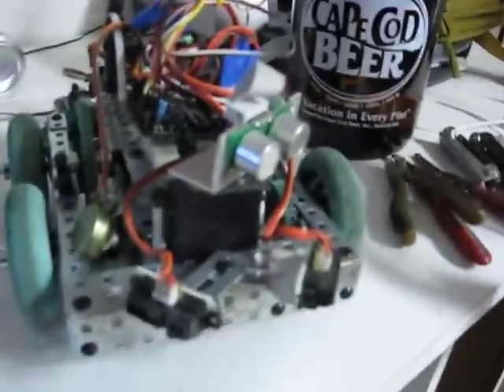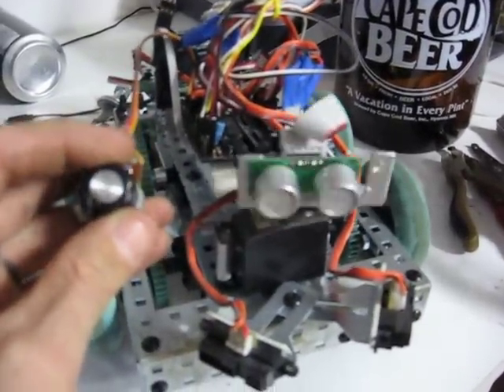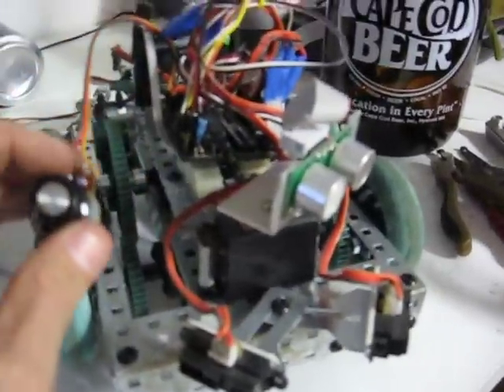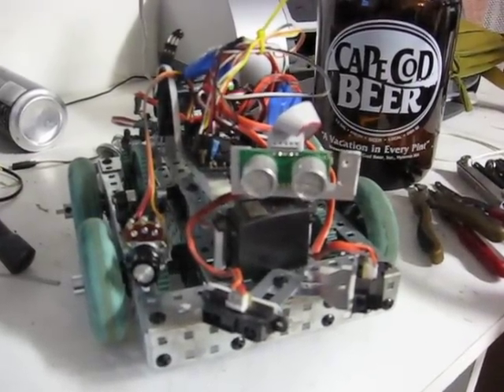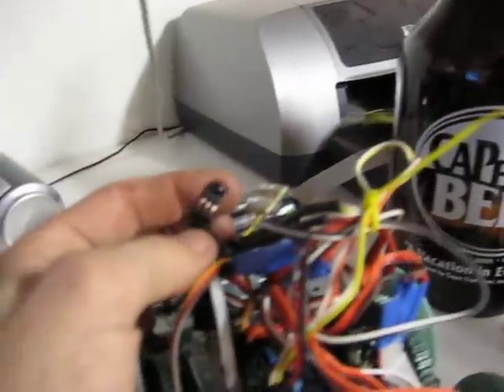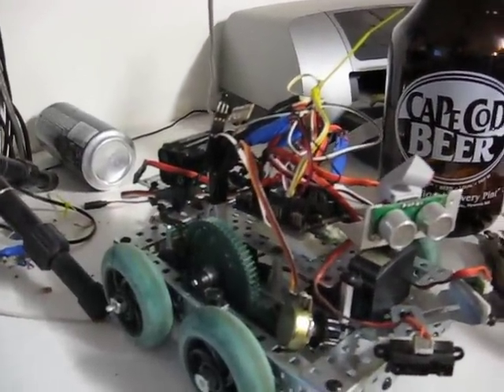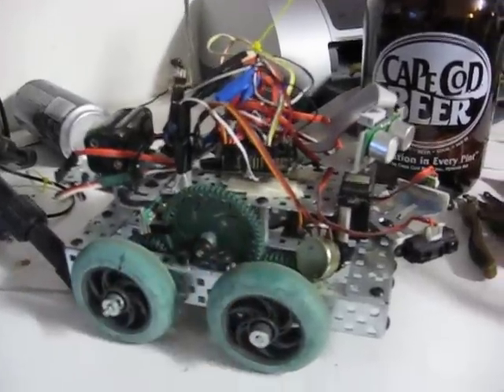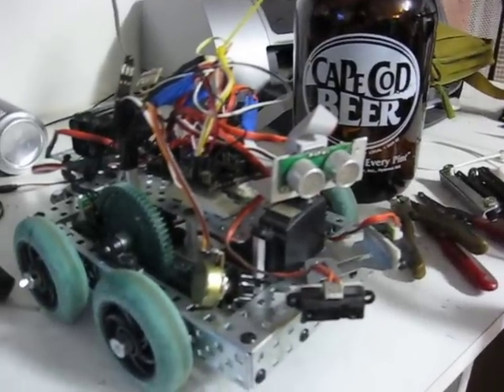EEPROM Test with Servo!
Data logging with a EEPROM and Picaxe chip.